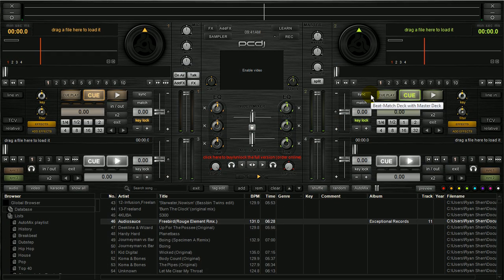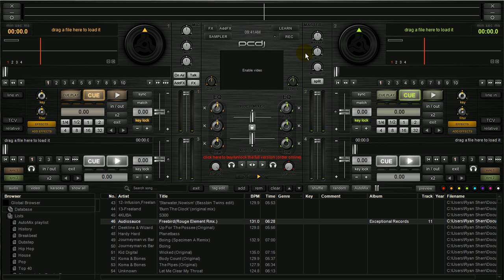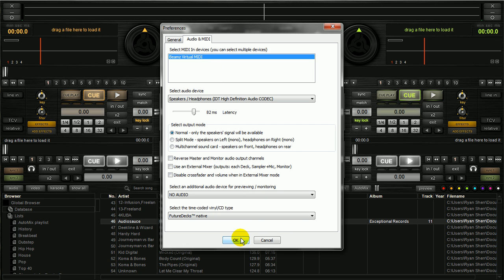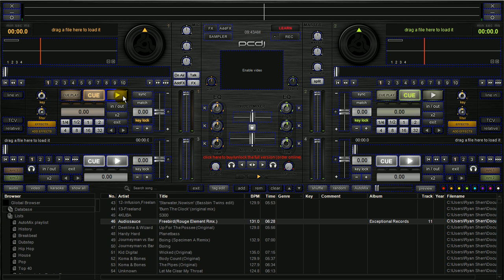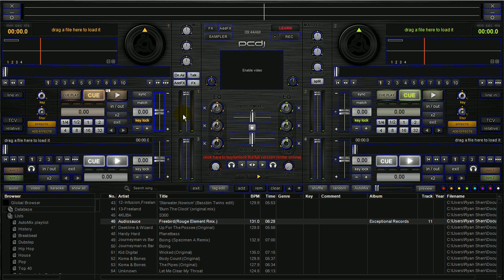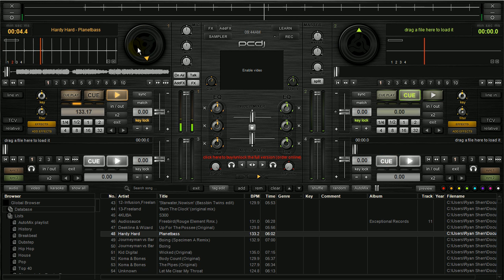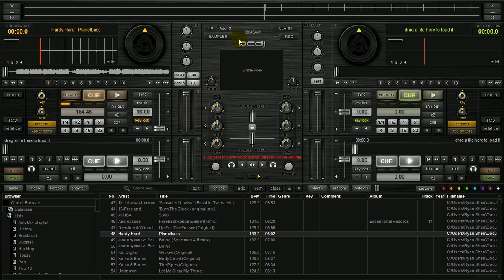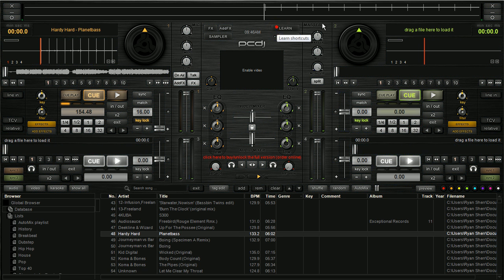Using LEARN in PCDJ DEX 2 or RED Mobile 2 - DJ Software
We show you how to use LEARN in PCDJ DEX 2 or RED Mobile 2 to map keyboard shortcuts and DJ MIDI controllers.  Learn allows you to easily map your keyboard shortcuts and your DJ controller (if we haven't already natively mapped the controller for support in our DJ software)